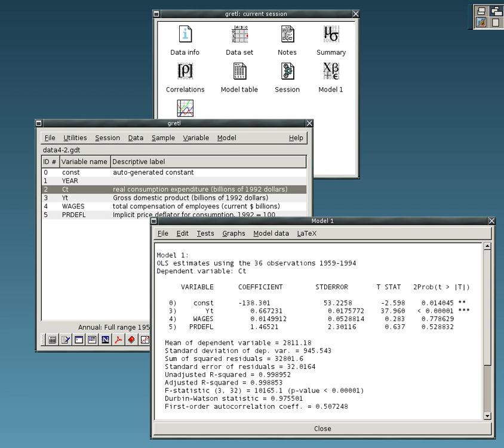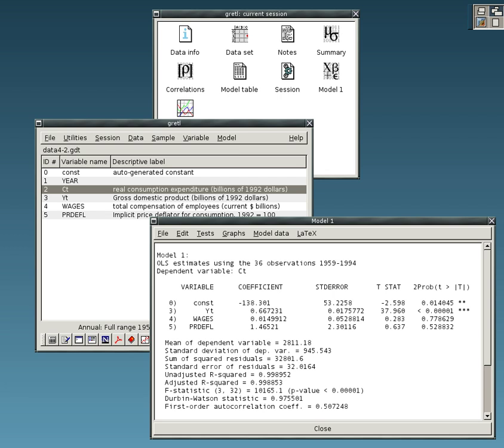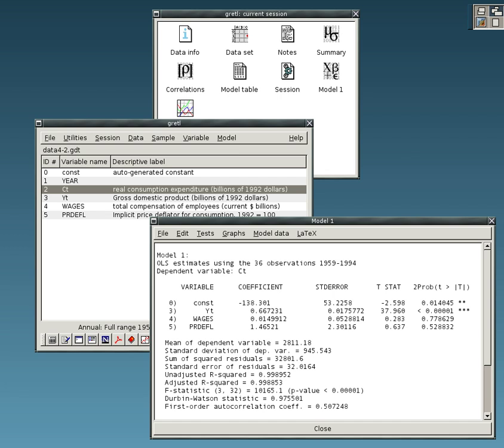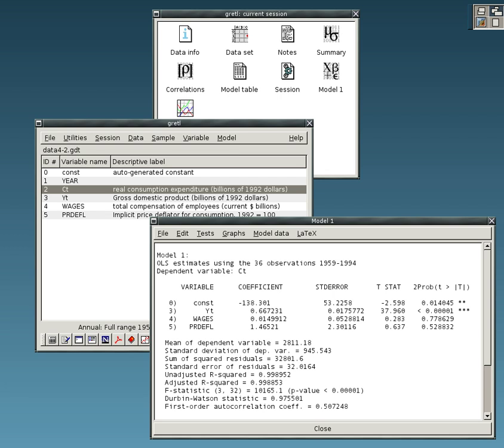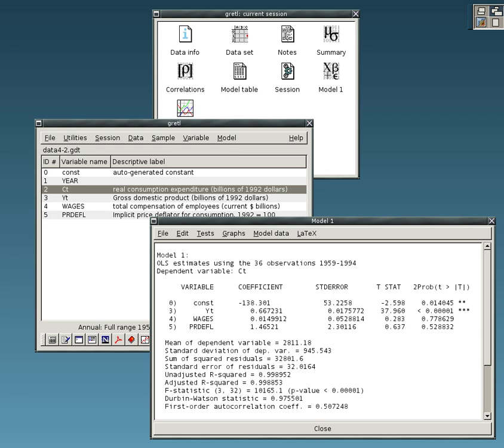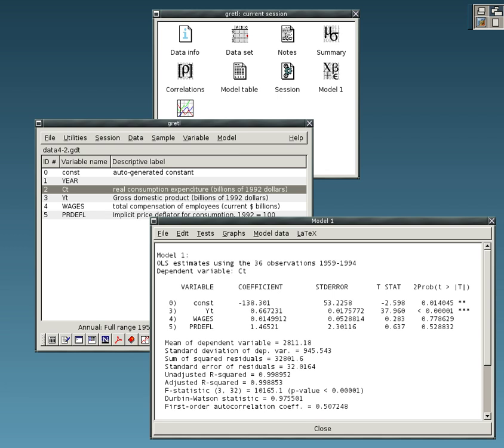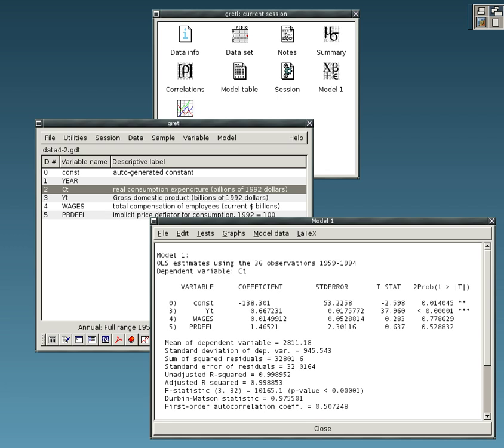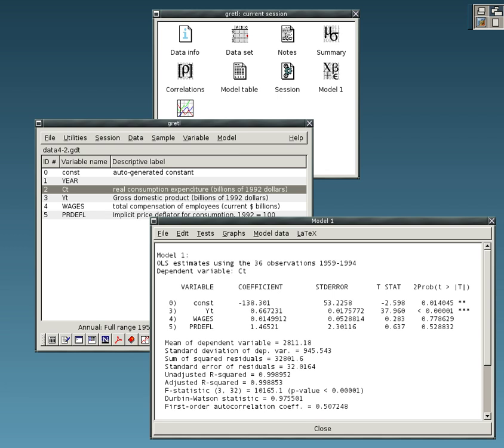List of statistical packages | Wikipedia audio article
00:00:09 1 Open-source
00:06:21 2 Public domain
00:06:38 3 Freeware
00:07:09 4 Proprietary
00:12:56 4.1 Add-ons
00:13:47 5 See also

- Socrates

SUMMARY
Statistical software are specialized computer programs for analysis in statistics and econometrics.